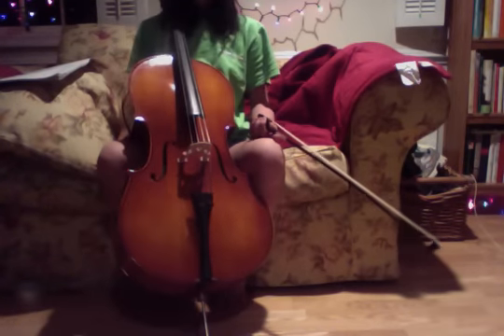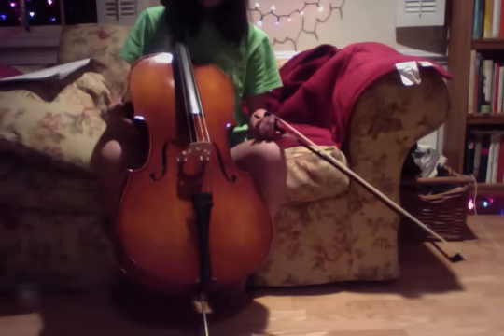D scale- Cello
Another scale on the cello is the F# (sharp) scale. That's all I know of!